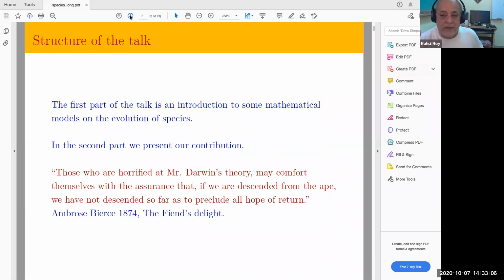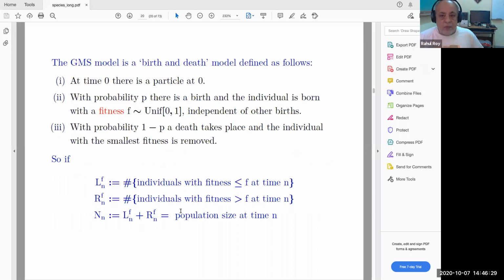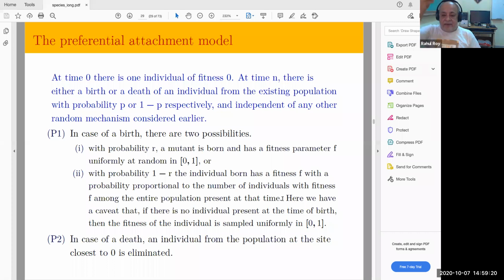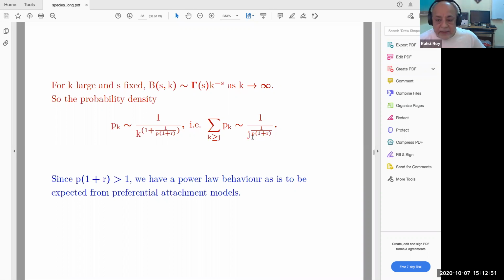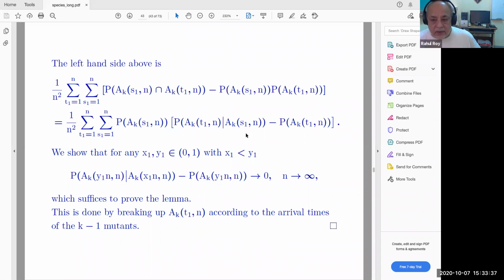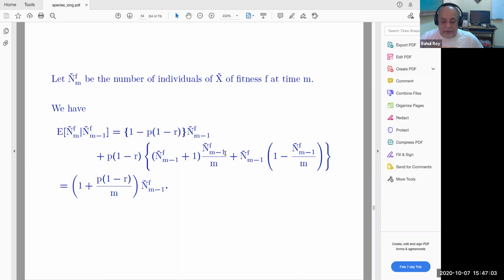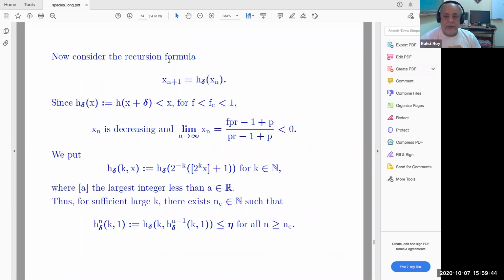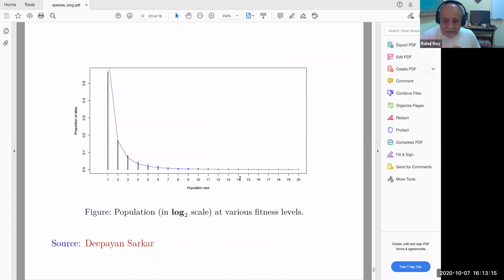Rahul Roy (Indian Statistical Institute, Delhi) / On models of evolution of species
TALK DETAILS

Title: On models of evolution of species

Speaker : Rahul Roy (Indian Statistical Institute, Delhi)

Date and Time :  October 7th, 2020 (Wednesday) ; 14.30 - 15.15 and 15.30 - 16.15.

Abstract:  This talk has two parts. In the first part we discuss the Bak-Sneppen and the Guiol-Machado-Schinazi (GMS) models of evolution.

In the second part of the talk we study the variation of the GMS model introduced by Ben-Ari and Schinazi (2016). This model is a birth and death model with an individual at birth being either a mutant with a random fitness parameter in [0, 1] or having one of the existing fitness parameters with uniform probability; whereas a death event removes the entire population of the least fit site. We change this to incorporate the notion of ‘survival of the fittest’, by requiring that a non-mutant individual, at birth, has a fitness according to a preferential attach- ment mechanism, i.e., it has a fitness f with a probability proportional to the size of the population of fitness f. Also death just removes one individual at the least fit site. This preferential attachment rule leads to a power law behaviour in the asymptotics, unlike the exponential behaviour obtained by Ben-Ari and Schinazi (2016). This is joint work with Hideki Tanemura, Keio University.arXiv